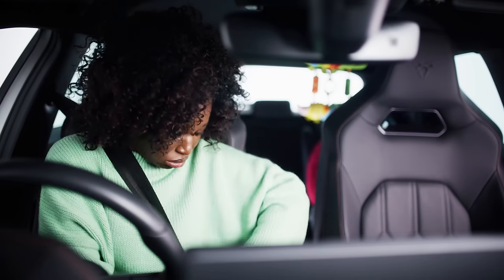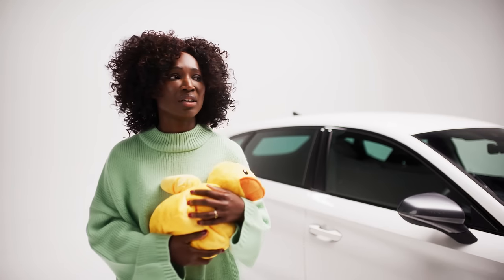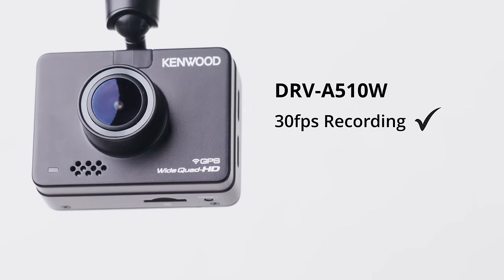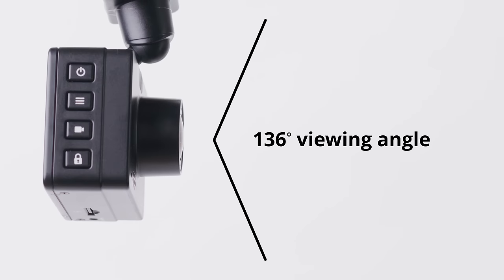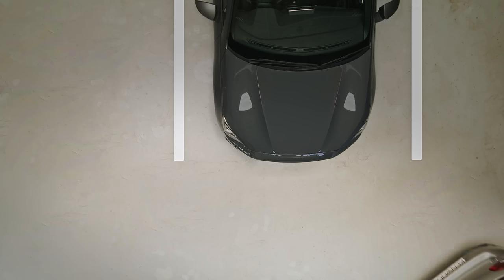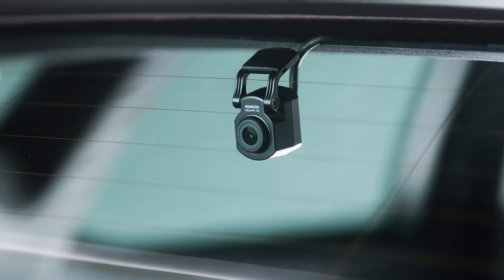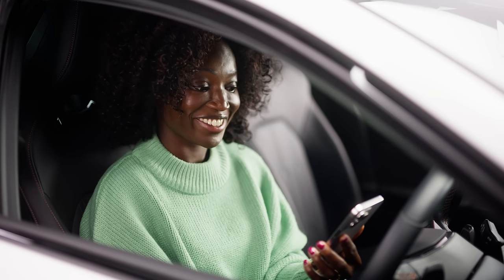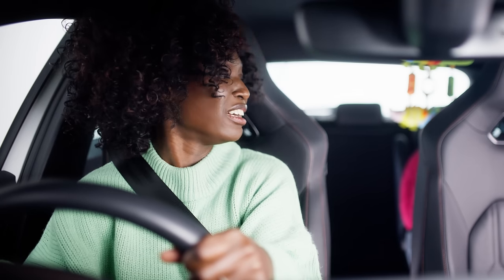KENWOOD DRV-A510W Dash Cam | 2K Quad-HD Recording Captures Clear Video On The Move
Stay ahead with the DRV-A510W Dashboard Camera! Equipped with 2K Quad-HD Recording, it captures crystal-clear video even on the move, ensuring every detail is preserved with stunning clarity.

Featuring a 3-axis G Sensor and GPS Receiver, the DRV-A510W tracks your location and provides invaluable data for your journeys. Accessing your dash cam is effortless with wireless Bluetooth or WiFi connectivity, seamlessly integrated through the Dash Cam Smartphone App. Available for both iOS and Android, this app allows you to manage and share recorded videos with ease, making communication with your insurance company for quick, hassle-free claims a breeze.

Optional extras:
KCA-R110 waterproof & dustproof exterior & interior mountable full HD rear view dash camera, enables simultaneous front and rear camera recording.

CA-DR1130 hardwire kit provides permanent power and activates the Smart Parking Mode with three selectable functions: Vibration Detection, Motion Detection, or Time-lapse.

Drive smarter with the DRV-A510W – your ultimate road companion for enhanced safety and peace of mind.